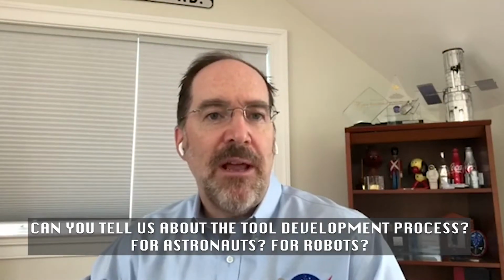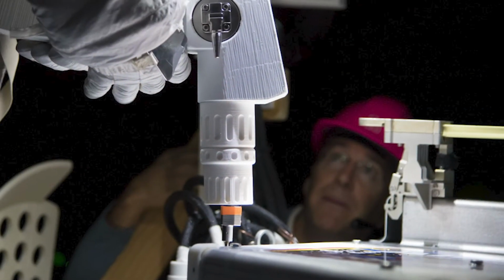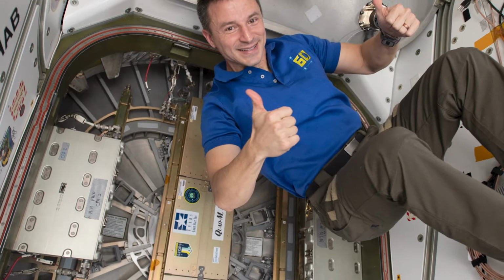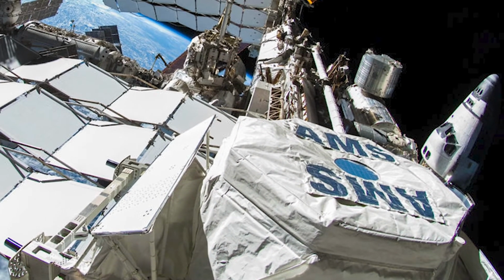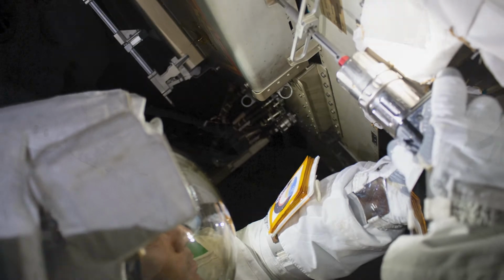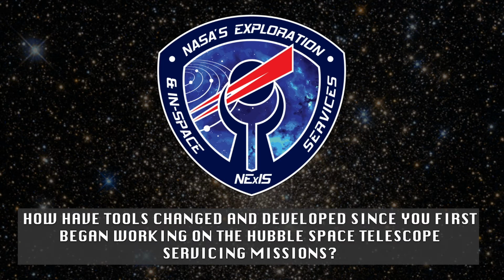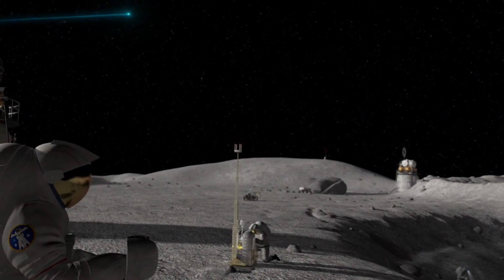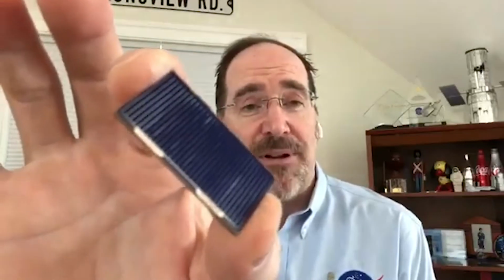Pass The Torque S2 E10: Astronaut Tools — Justin Cassidy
When you work in space construction and repair, you won't find the right tools at the local hardware store. Goddard's Justin Cassidy designs astronaut tools. Hear from him and some of the astronauts he's worked with in this season-ending episode of "Pass the Torque.”

Looking to hear about a specific topic? Check out the questions below!

00:43 Retired Astronaut Mike “Mass” Massimino

03:02 Can you tell us about what you do and your career at NASA?

03:56 Can you tell us about the tool development process? For astronauts? For robots?

06:05 How are tools tested before they’re used in space? How do astronauts learn to use them?

08:58 Astronaut Andrew “Drew” Morgan

11:12 What tool are you most proud of?

15:08 How do astronaut tools and robotic tools look different?

16:48 How do space tools and Earth tools look different?

17:58 Can you tell us about your Silver Snoopy award?

19:08 How have tools changed and developed since you first began working on the Hubble Space Telescope Servicing Missions?

19:52 What type of role do you think tools will play in the future of space exploration?

21:49 What do you do for fun outside of NASA?